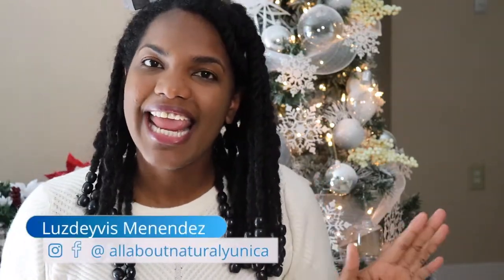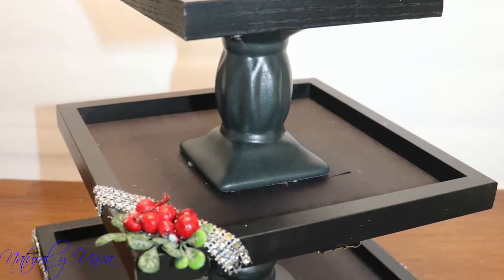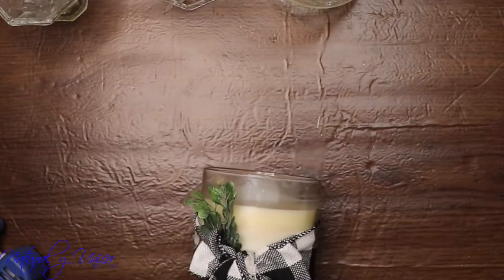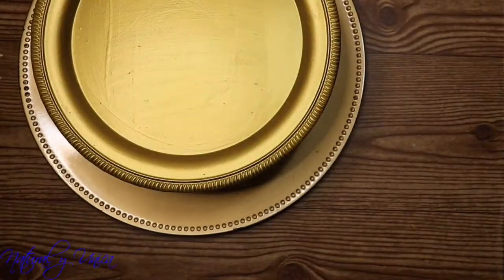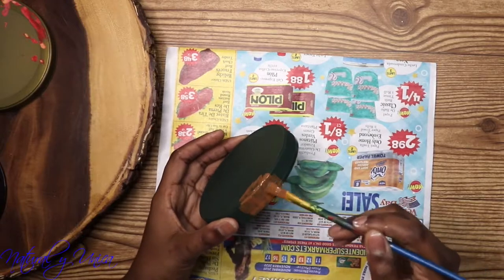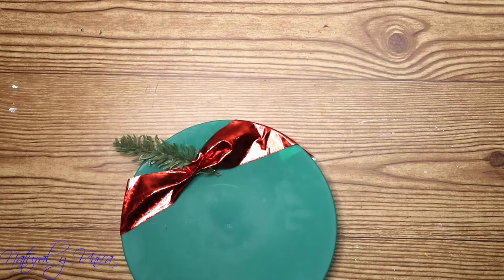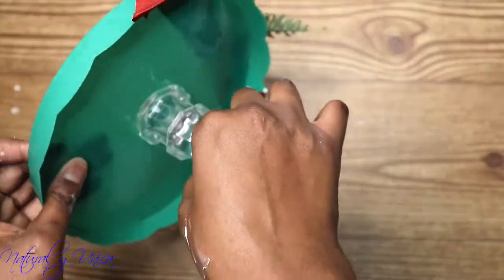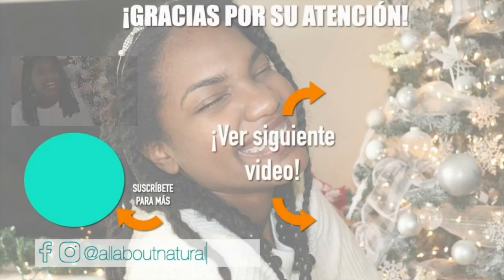How to do 11 bases for cakes, cupcakes, and candies | Super easy DIY and cheap | Dollar tree haul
In this video you will learn how to make reverse bases for cakes, cupcakes, and candies. They are super easy and you can really get it at the dollar store. I hope you like it.

REFERENCES

Round led light ring
Software: iMovie